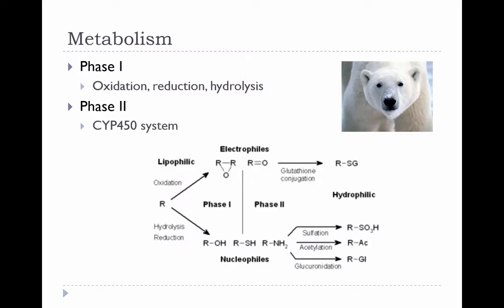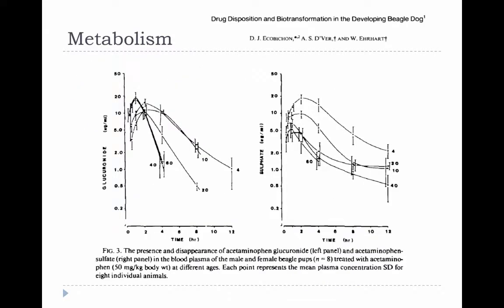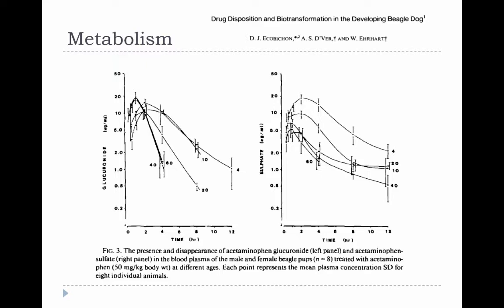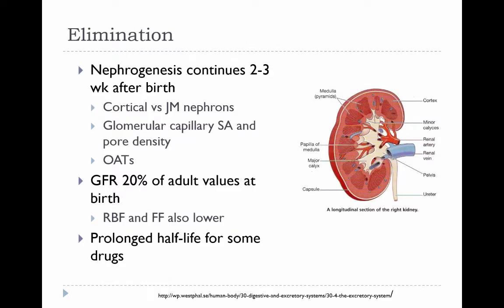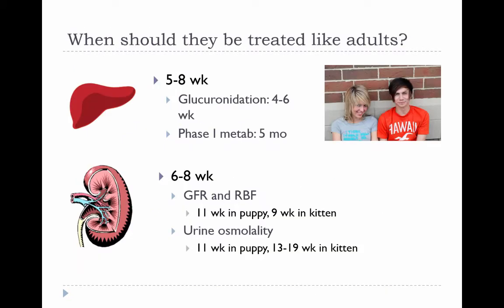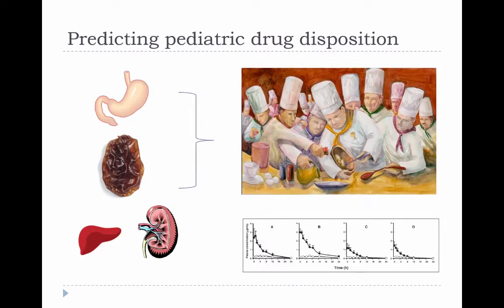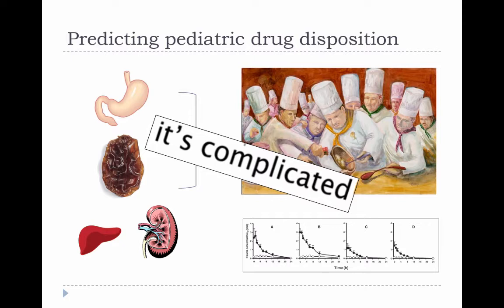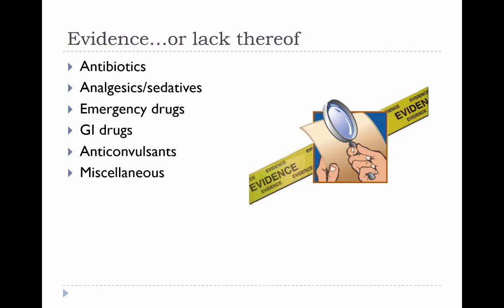Pediatric Pharmacology, Part 2: Drug Metabolism Factors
Part 2 of a presentation by Melissa Clark DVM, PhD, DACVCP, DACVIM on considerations for drug administration to young animals. This section focuses on fundamental differences in drug metabolism between young and adult animals.
This presentation was part of the March 2018 WikiVet Live teleconference, co-organized by VetMedAcademy.

For additional learning materials and review questions on veterinary clinical pharmacology, please register with VetMedAcademy and see the Clinical Pharmacology learning module.